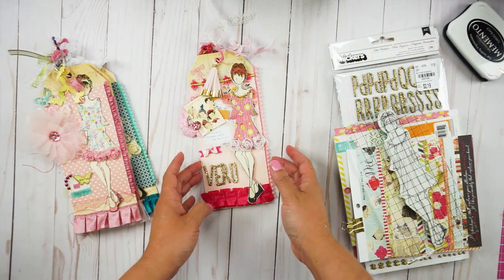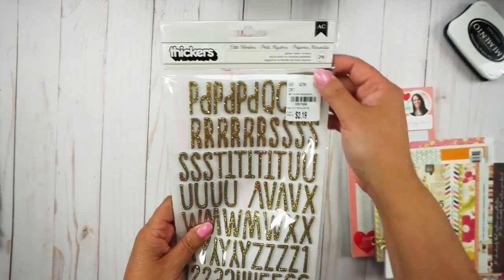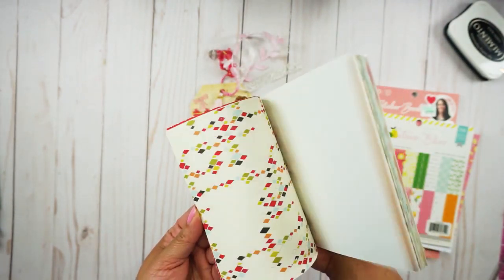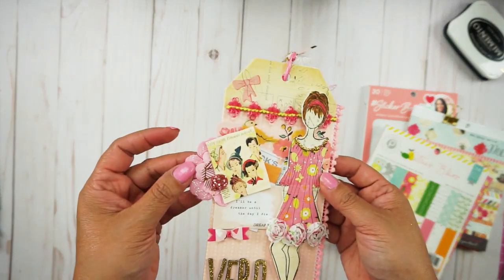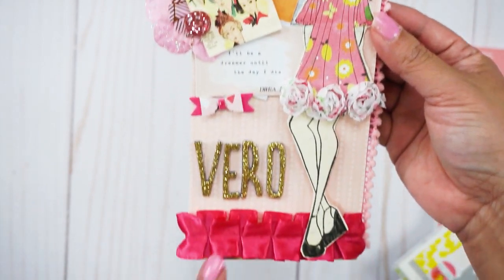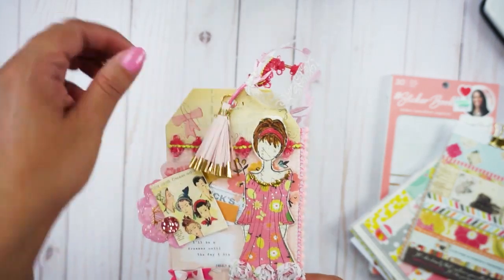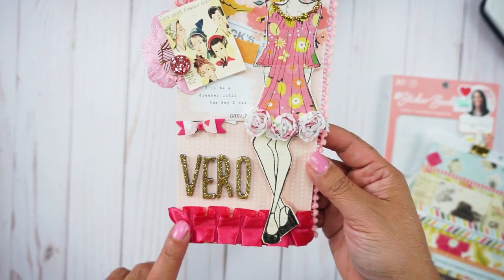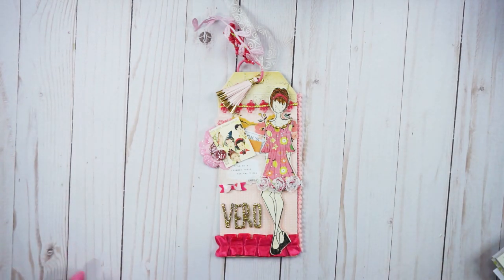Tag using Prima Doll Stamp Project Share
Thanks for stopping by.  Today's video is a project share.  I am participating in a Birthday Challenge Giveaway hosted by Veronica Zamora in YouTube.  I used a prima doll stamp, Pink Paisley Citrus Bliss Paper 6 x 6 paper pad and some trim that I had in my stash.  I hope this video inspires you.